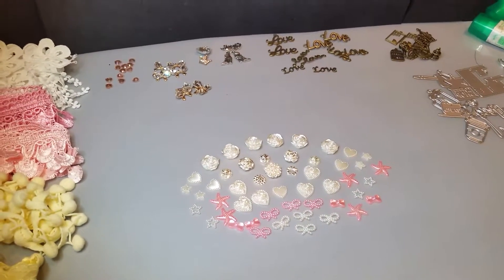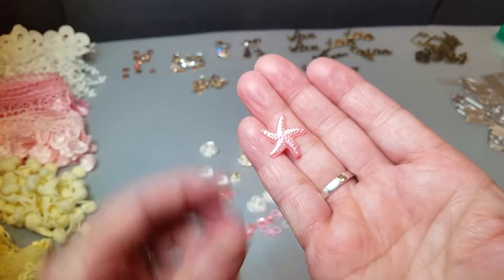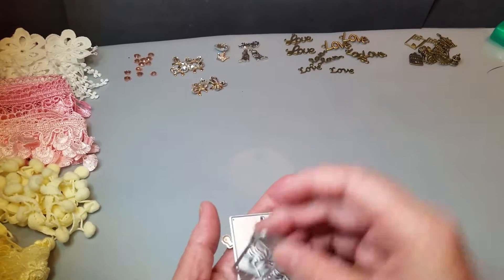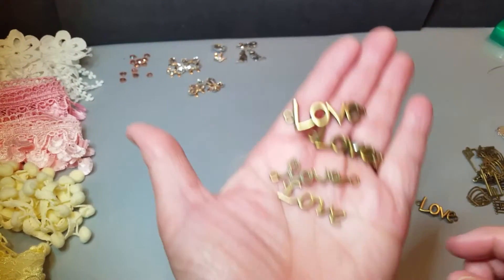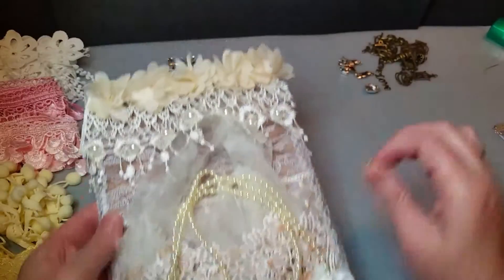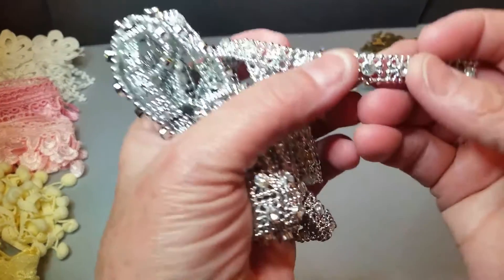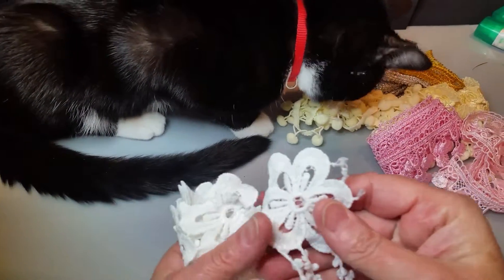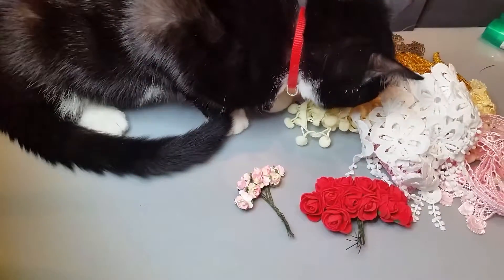Laces and bits I ordered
This video is about so pretty things I purchased from Pamela Joys Art friends page. I also want to let you all know that I am a part of the Product Research team in a group on Facebook. I will be putting up some links for you to go ask to join. There is a wonderful group that sells a lot of laces, charms, and many other things. Go ask to be in that group too.
Group #1 is for you to post awesome things you made, do swaps with new friends, and get inspired.
Pamela Joys House of Art and Design Private message me if you want to be added to this ...